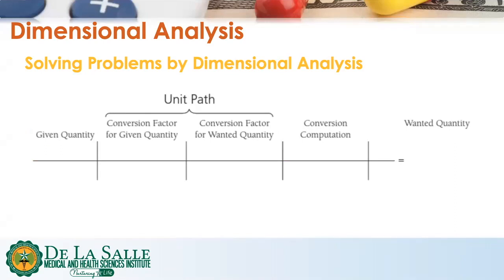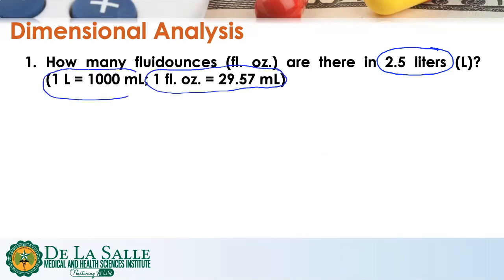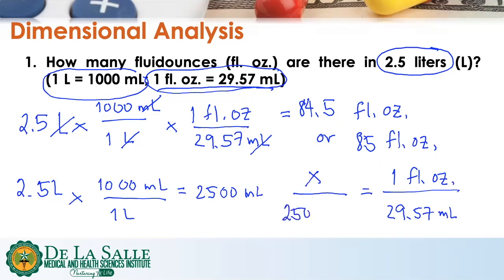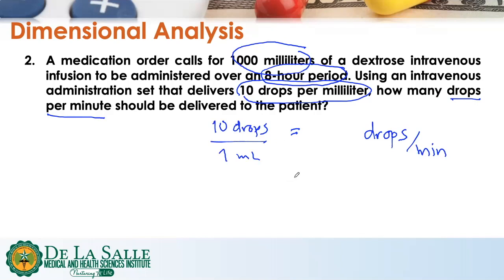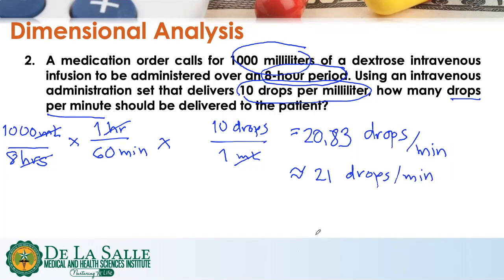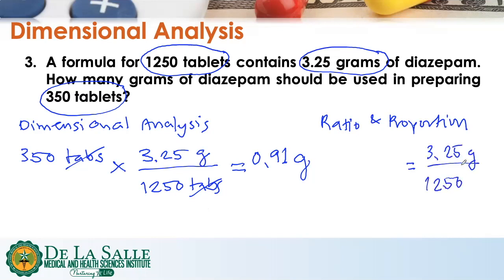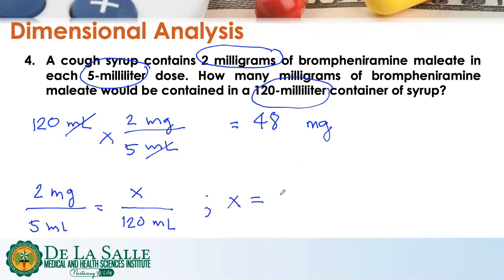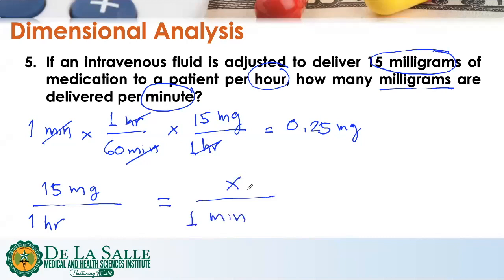Supplemental Video No. 1 - Fundamentals of Measurement and Calculation